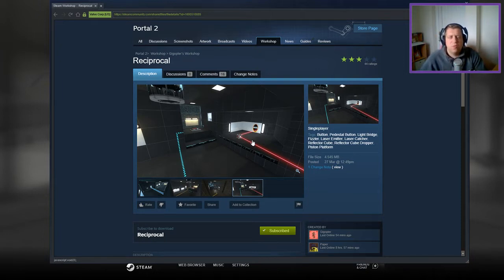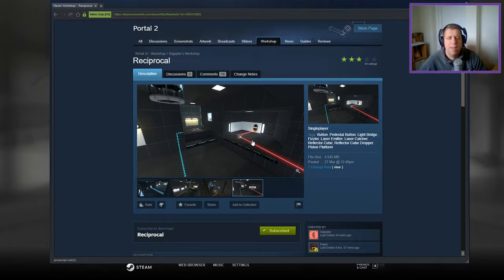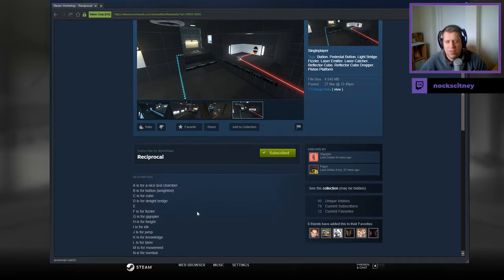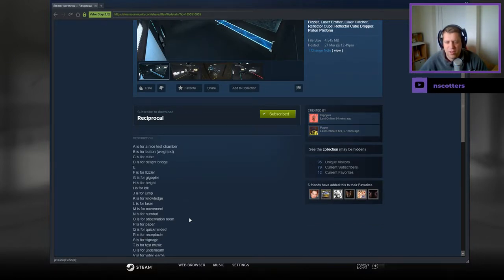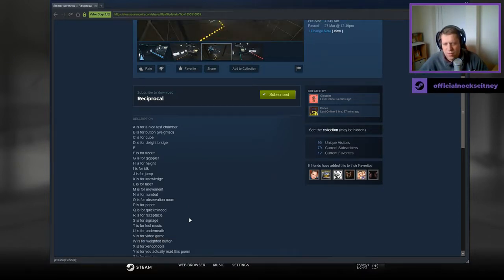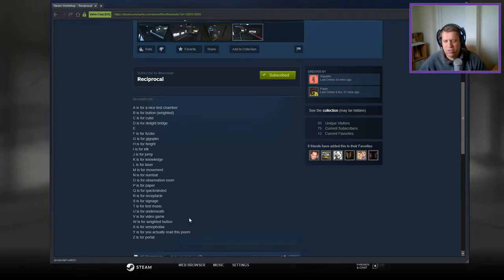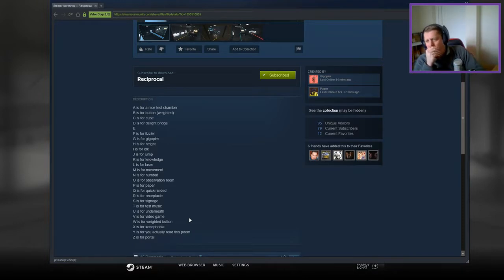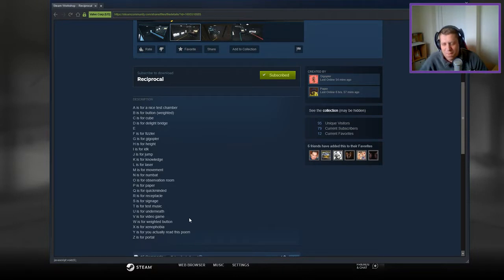[Portal 2] "Reciprocal" by Gigopler & Paper